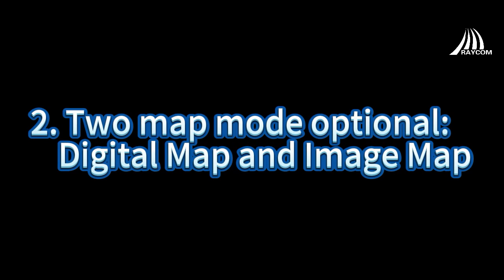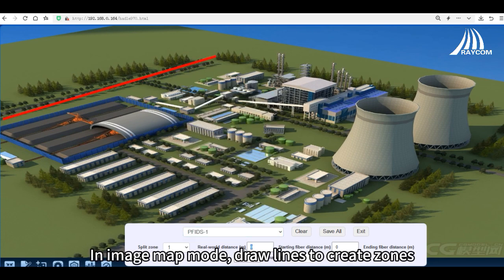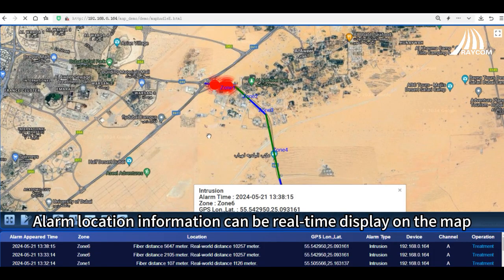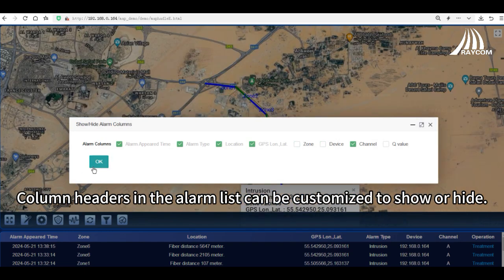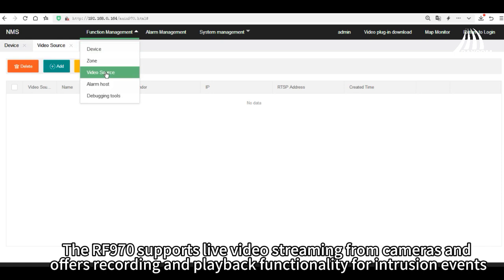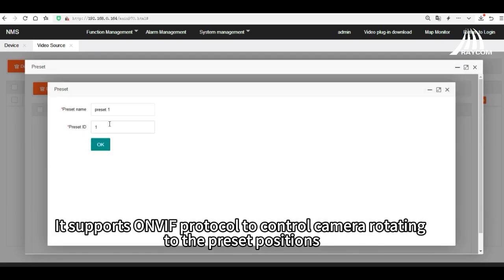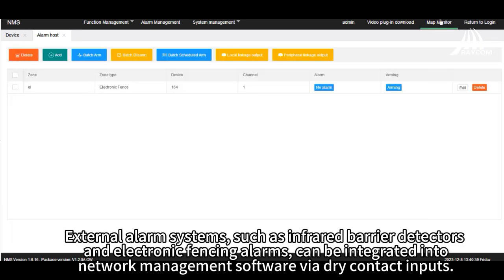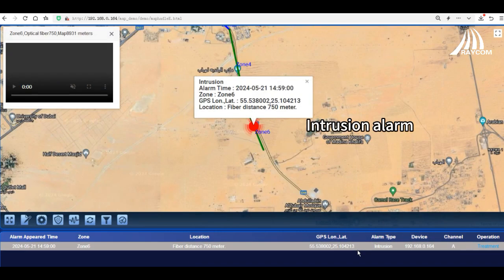RFview W Features | Advanced Fiber Optic Intrusion Detection System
Explore the cutting-edge features of RFview W, the advanced fiber optic intrusion detection system designed to enhance security and precision. This video provides an in-depth look at the unique capabilities and benefits of RFview W, making it an essential tool for robust security infrastructure.
Advanced intrusion detection technology
High sensitivity and accuracy
Easy installation and maintenance
Real-time monitoring and alerts
Integration with existing security systems
Versatile applications in various environments